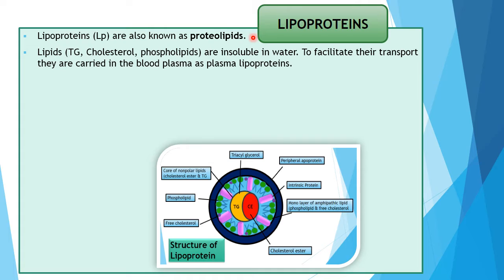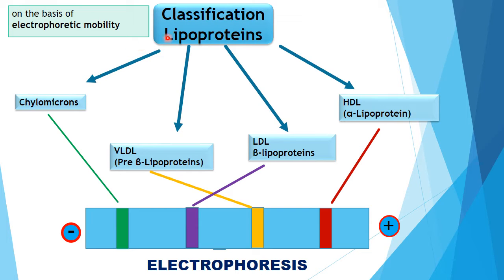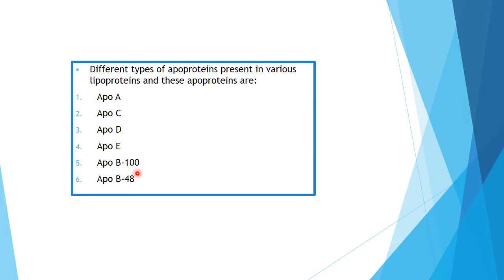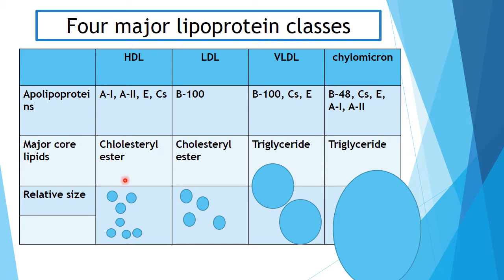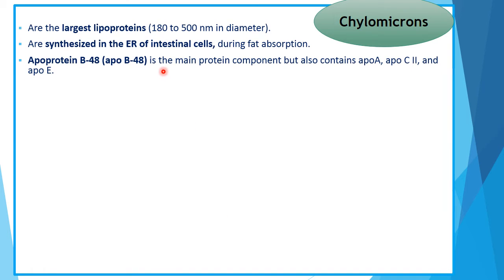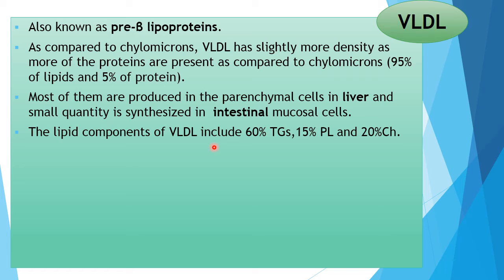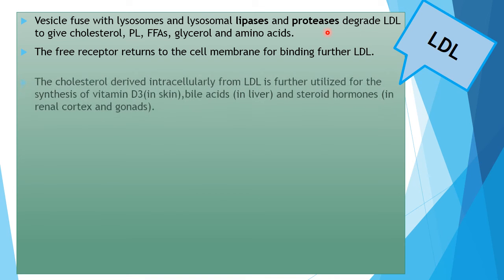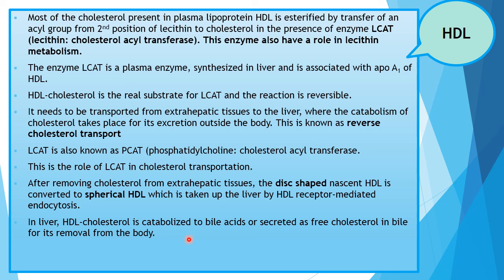lipoprotein chemistry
lipids are insoluble in water. This lipids after combining with proteins becomes water soluble lipoproteins which move in blood hense plasma lipopoteins. Here we will see about this lipoproteins.